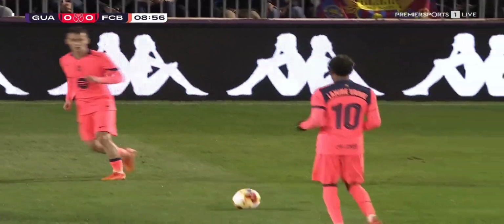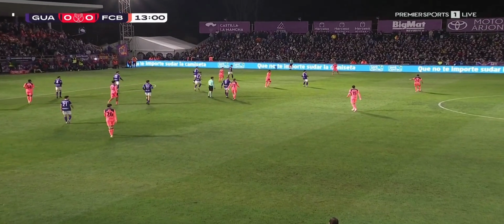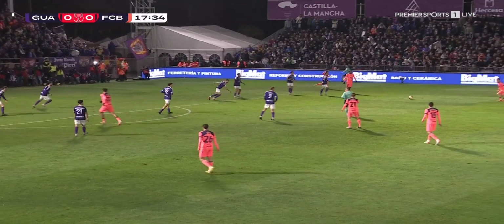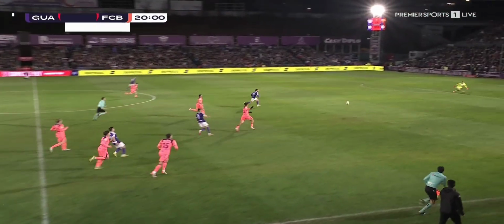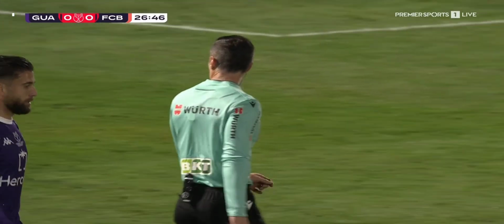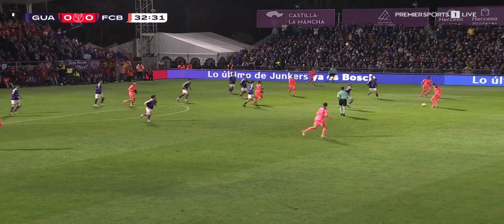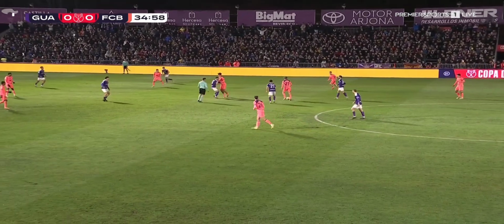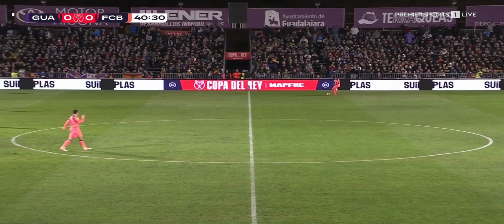১৭ ডিসেম্বর, ২০২৫